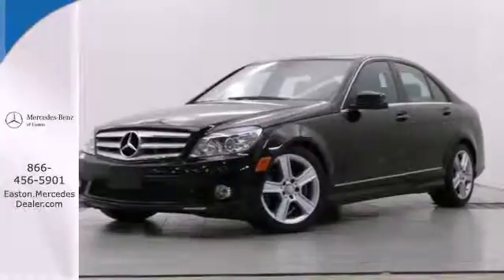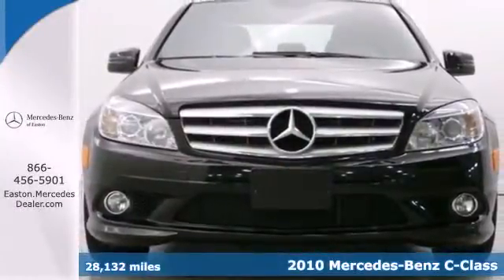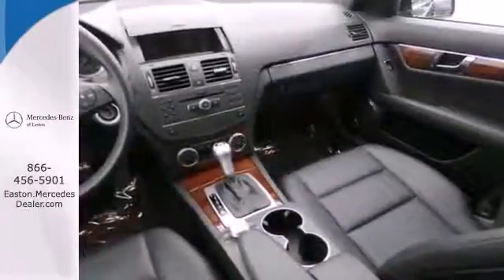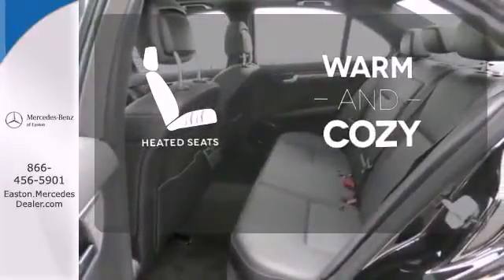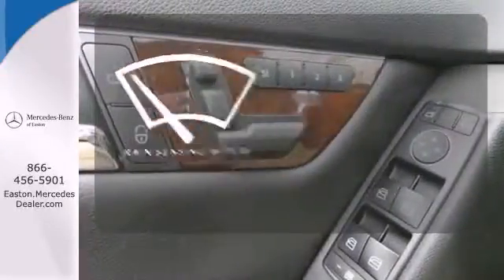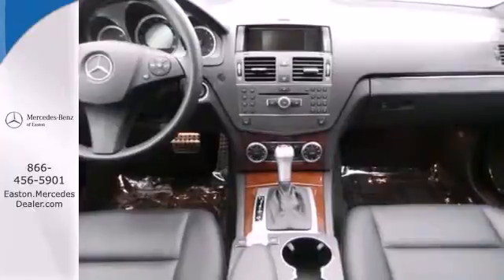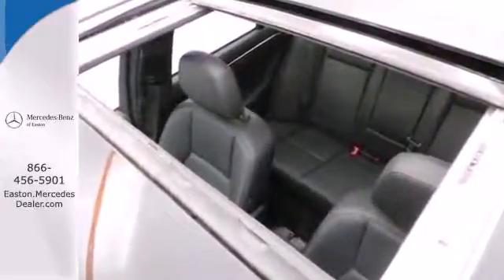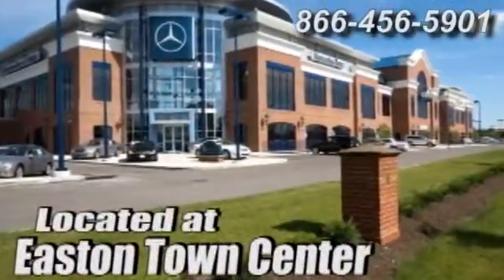2010 Mercedes Benz C Class Columbus OH Mercedes Benz Dealer, OH MU14106 360p